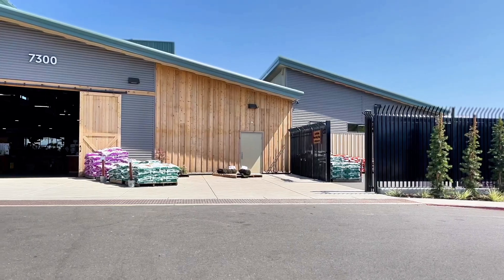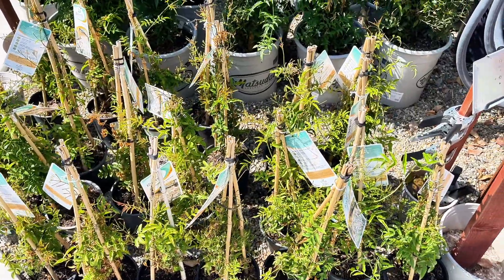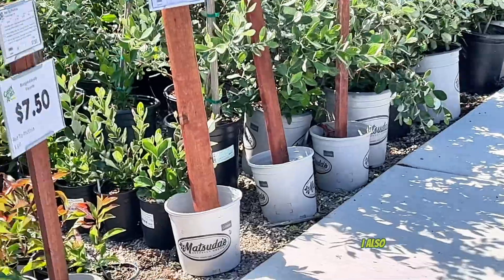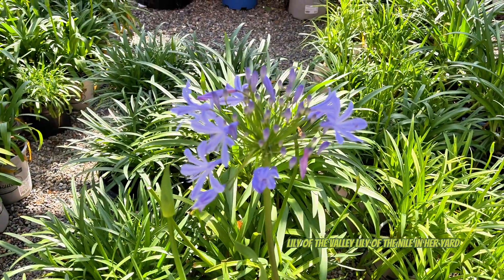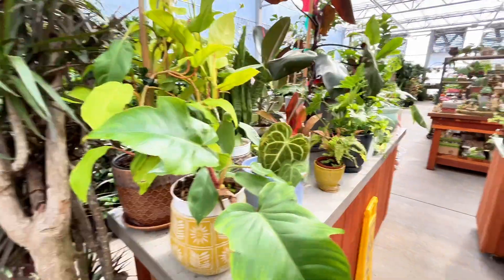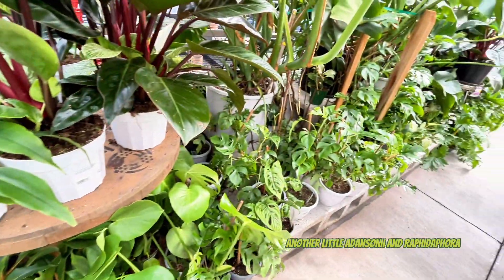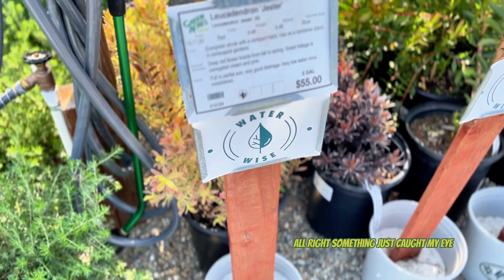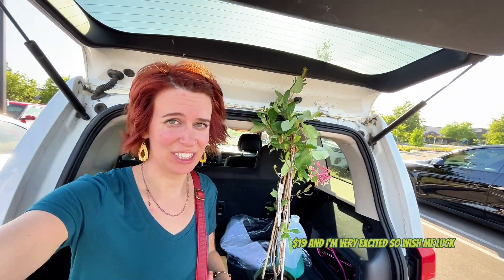Best plant nursery in Sacramento, CA?? Exploring @idiggreenacres Roseville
Houseplants and garden shopping at ​⁠green acres in Roseville, CA

for every place you'll find me on the interweb!

Tell me about your plant journey in the comments!

I realize my plants are not all pet-safe plants, but I do keep all of my plants out of reach of the cats for the most part... Unless I know for a fact either the cats are not interested, or they're completely non-toxic.

is my link to superfood seasonings for cats and dogs. I am an independent petPro, so please use this link to become my customer.